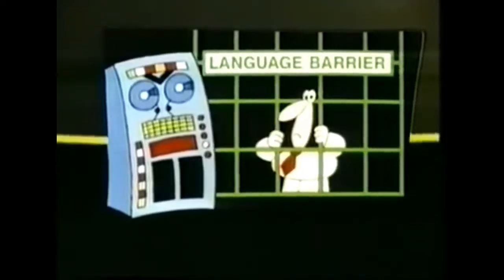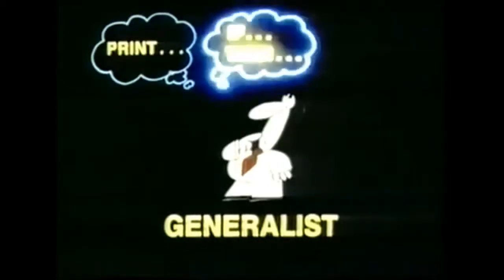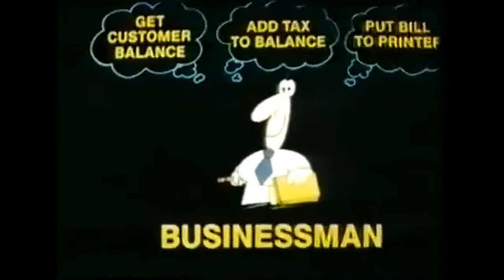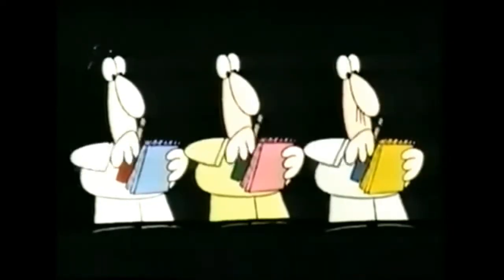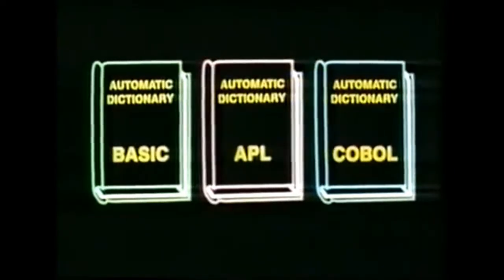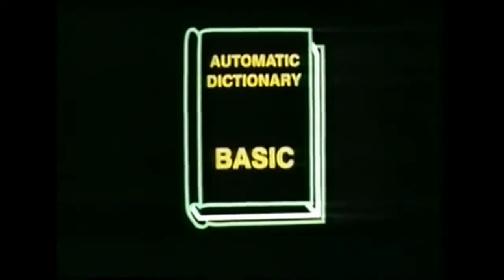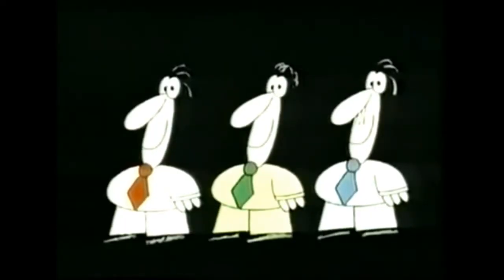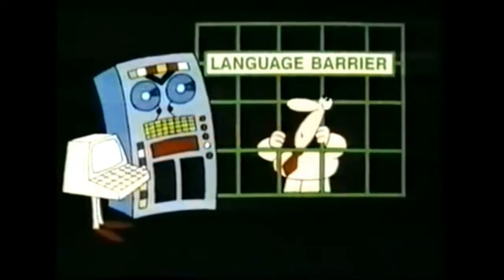machine language | High Level Languages | Translator programs | Computer Language | machine learning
machine language | High Level Languages | Translator programs | Computer Language

machine language, high level languages, translator programs, assembly language, computer science, assembly language programming, machine learning, binary code, machine learning basics